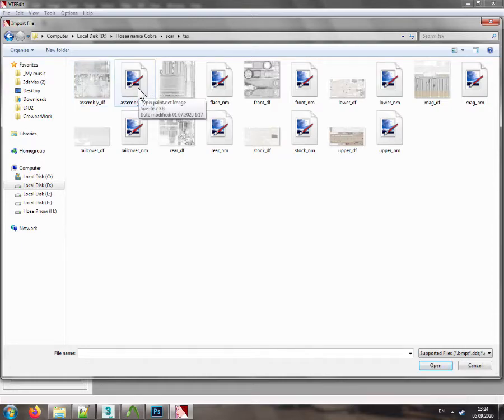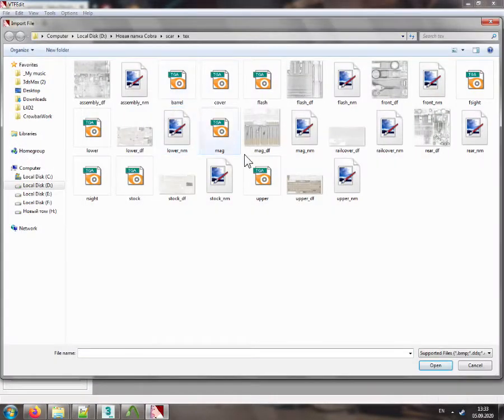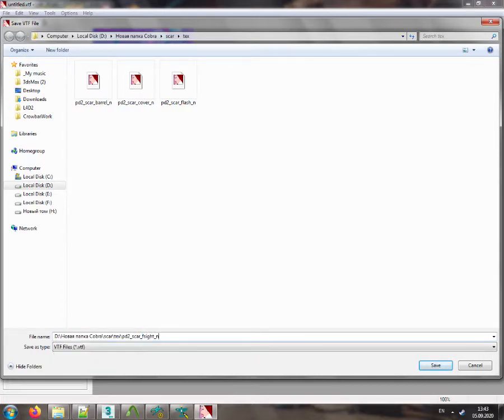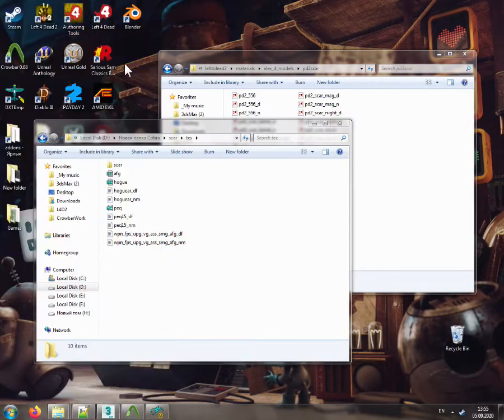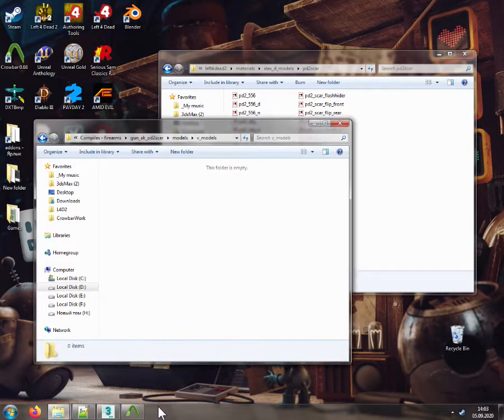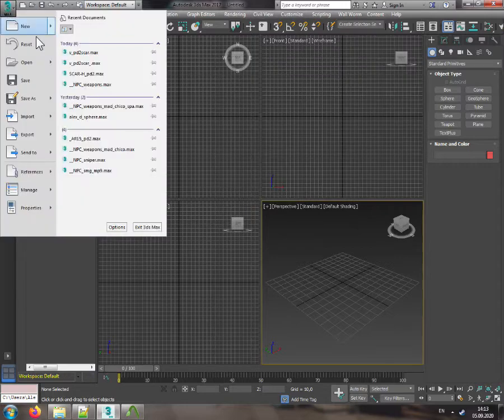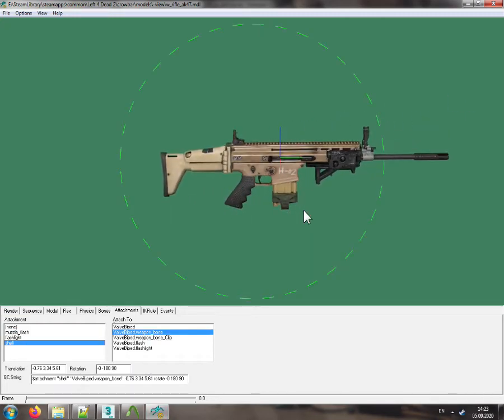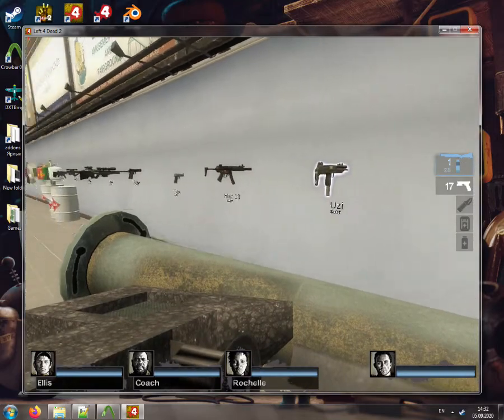Let's mod L4D2 - PD2 Texturing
I decided to record myself finishing a gun from Payday 2 for Left 4 Dead 2.